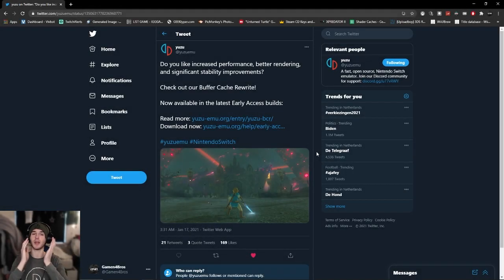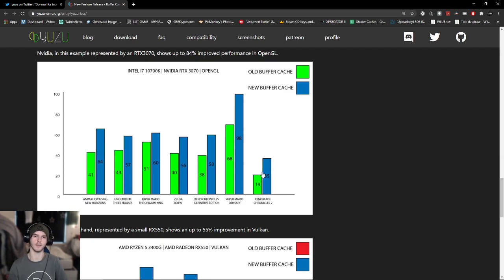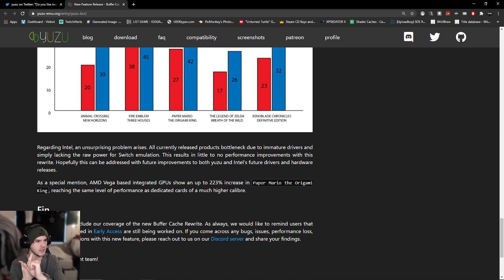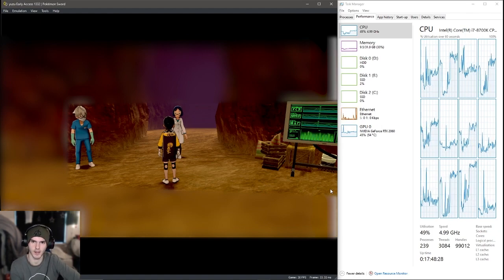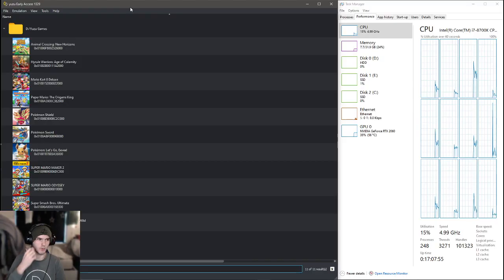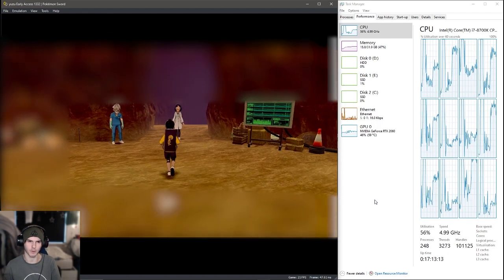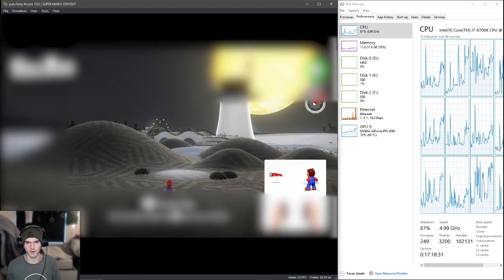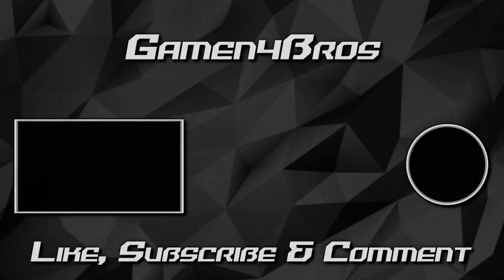[NEW] Yuzu Buffer Cache Rewrite Tested in 2 games!! (OpenGL & Vulkan)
IMPORTANT: I've made a mistake in my BCR video & recent guides that can improve your performance A LOT!!

That's all.

Specs:
CPU: Intel i7-8700K @5.1Ghz
GPU: Geforce RTX 2060
RAM: 32 GB 2300mhz corsair vengaence DDR4
MOBO: MSI Z370-A Pro
M.2 SSD: Samsung 970 evo 500gb
SSD: Samsung evo 232gb
HDD: 1TB 7200RPM
CASE: aerocool xpredator 2
PSU: Gigabyte G750H 750W

Big thanks to my patrons:
Daryel Jerez